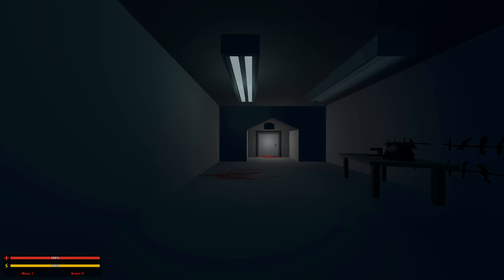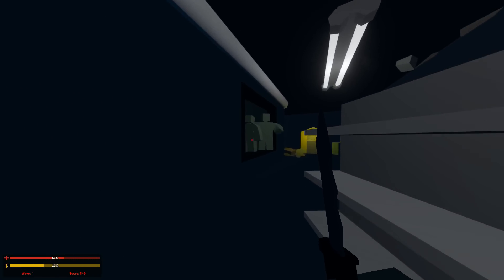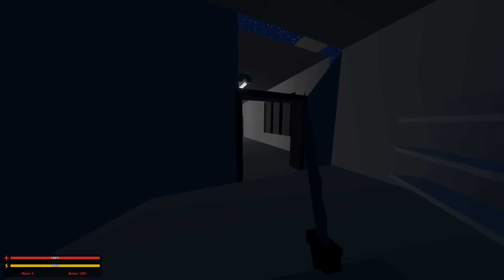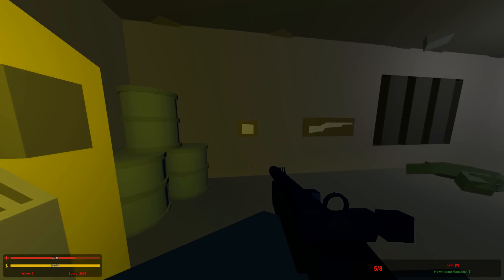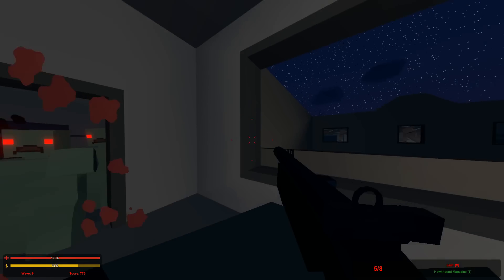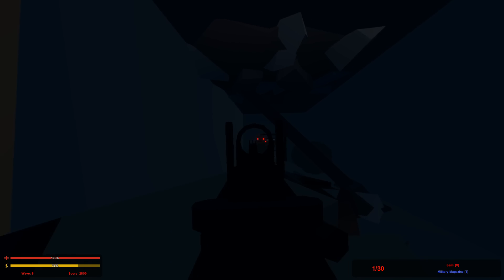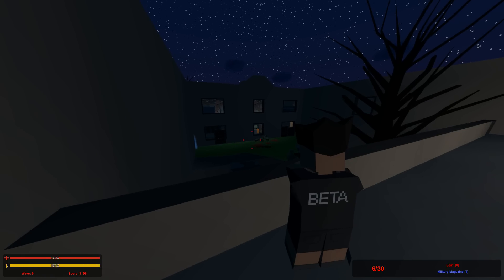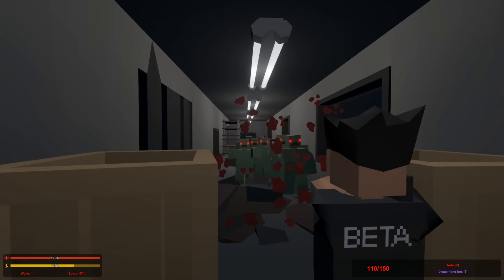HORDE MODE IS BACK! (Unturned)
In todays Unturned video we play the brand new horde map by Storm!

Trade skins in different games!